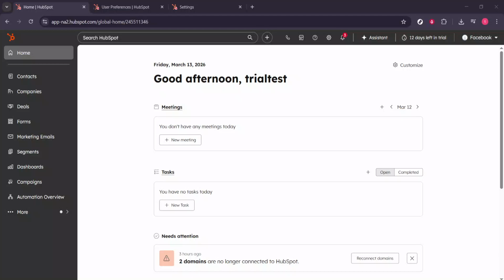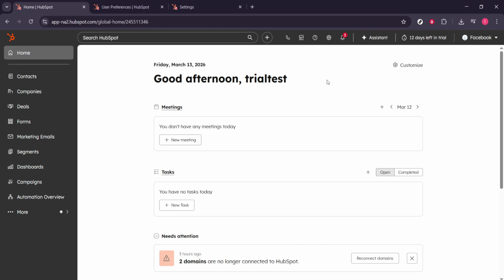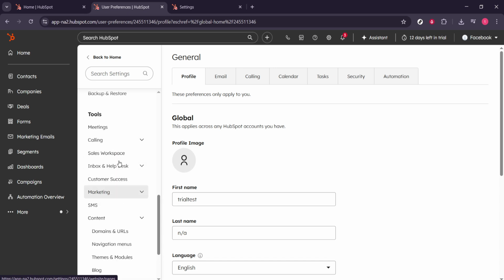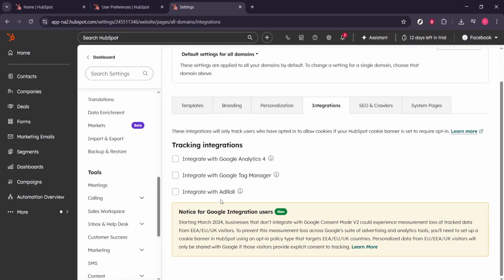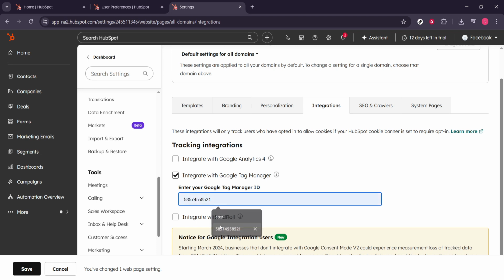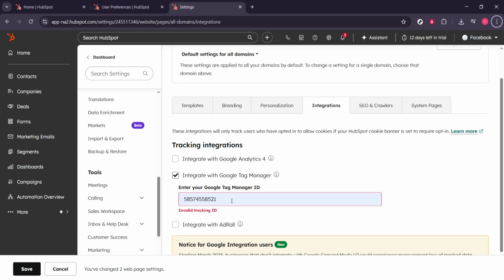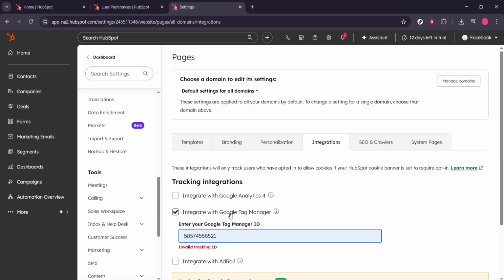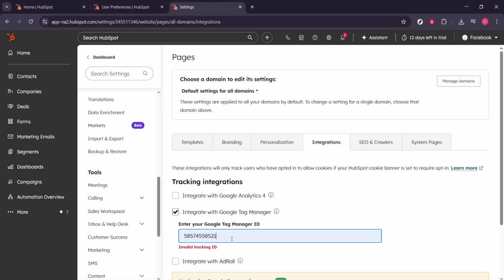How To Add The Google Tag Manager Code To HubSpot Content In Hubspot Easy 2026 Guide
Want to track and manage marketing tags on your HubSpot website? In this easy 2026 guide, you'll learn how to add the Google Tag Manager code to HubSpot content step by step. This tutorial shows you where to place the Google Tag Manager container code in HubSpot, how to verify the installation, and how it helps you manage tracking tags for analytics, marketing, and advertising. Perfect for marketers, website owners, and HubSpot users who want better control over tracking and data collection.